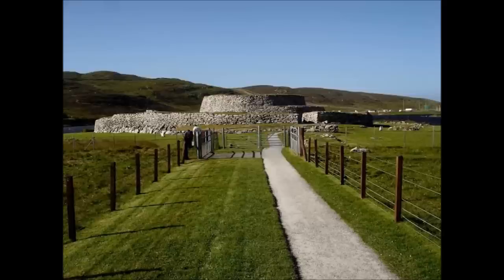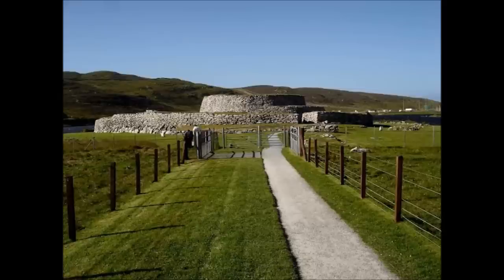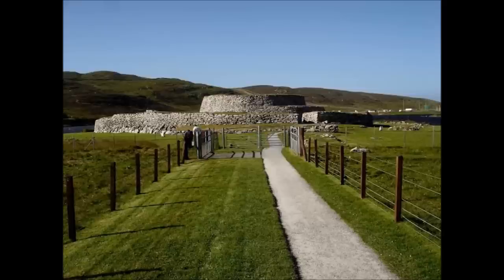Rough Guide to Archaeology in Shetland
Helen Smith meets up with Shetland Archaeologist, Val Turner to find out more about archaeology in the Shetland Isles.